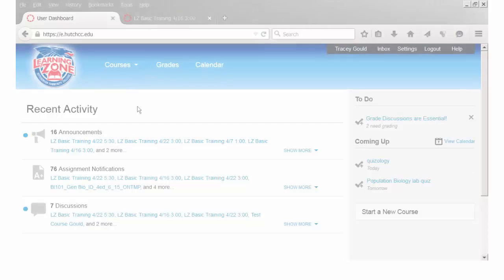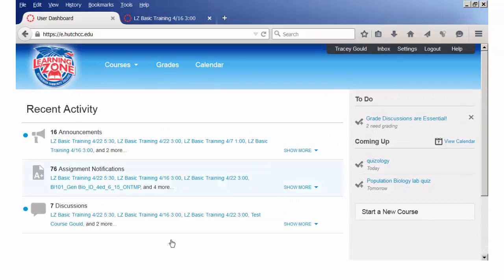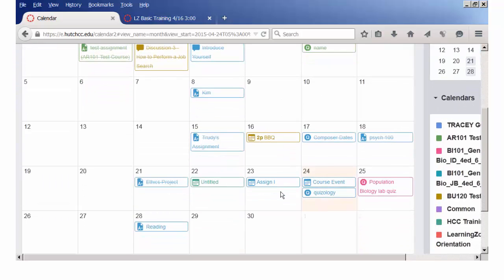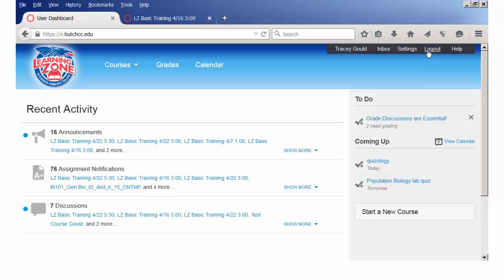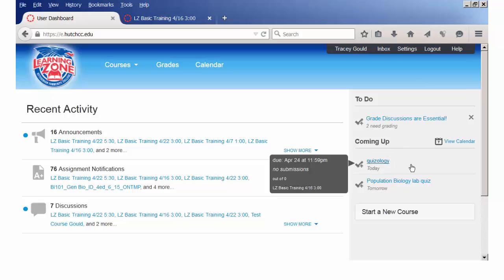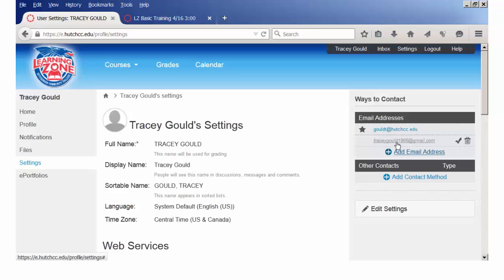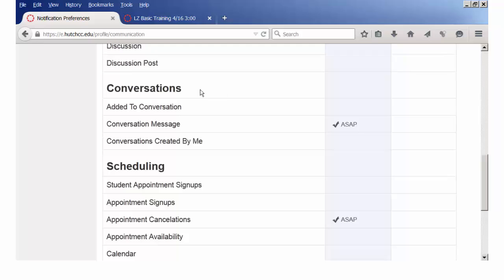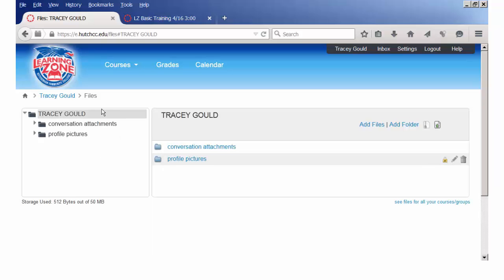Introduction to Learning Zone Global Home Page Final Cut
Watch this video to learn how to navigate through the LearningZone Global Home Page.